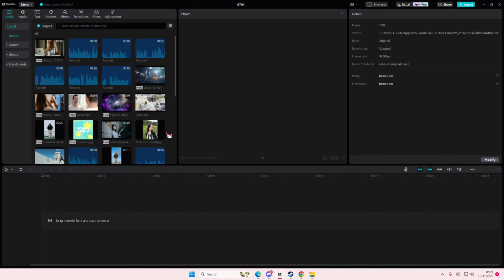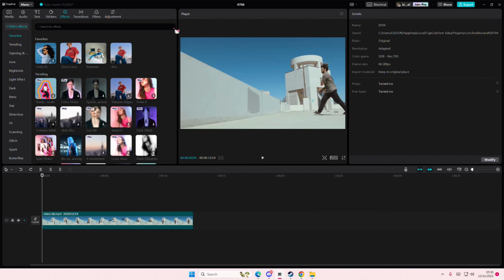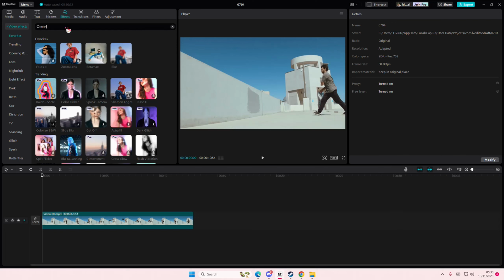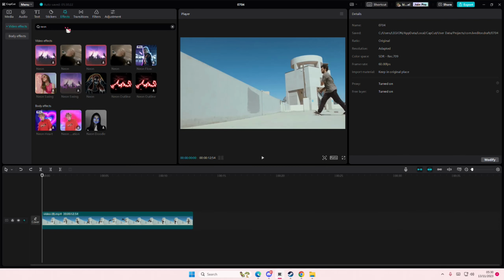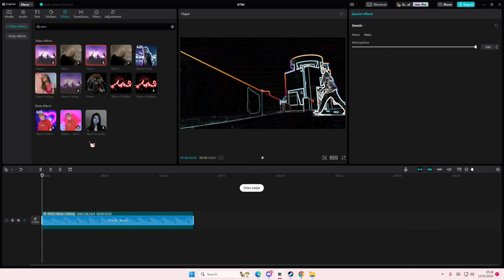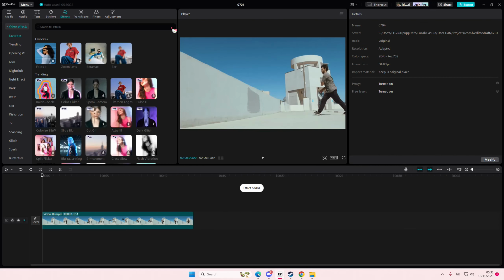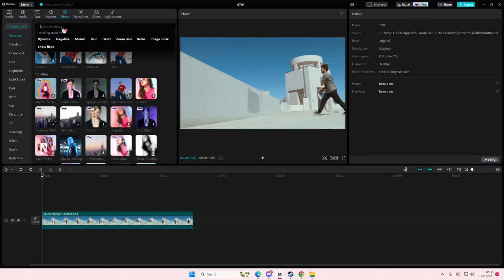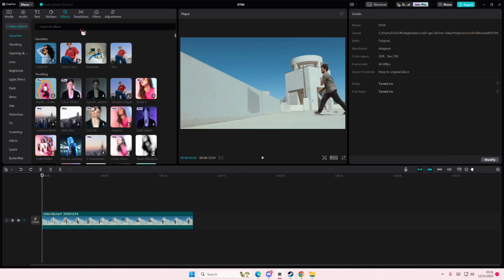How You Can Easily Search For Old And New Video Effects By Using The Search Bar On CapCut PC?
Search for video effects on CapCut PC by watching this tutorial.